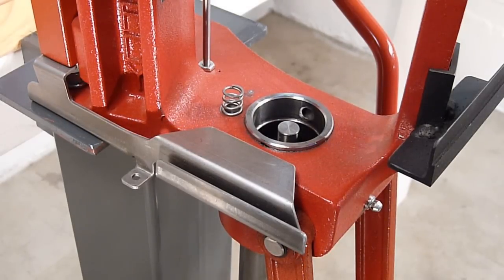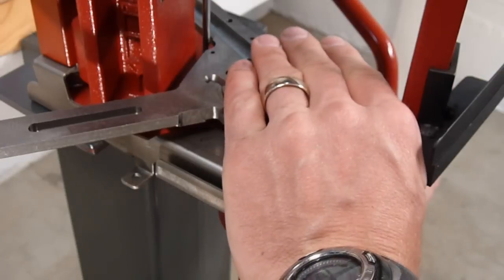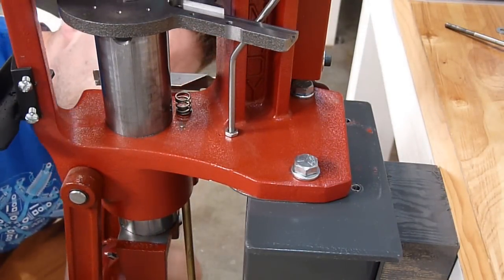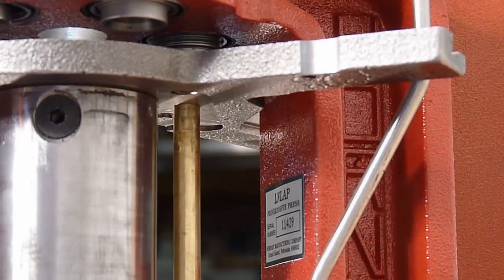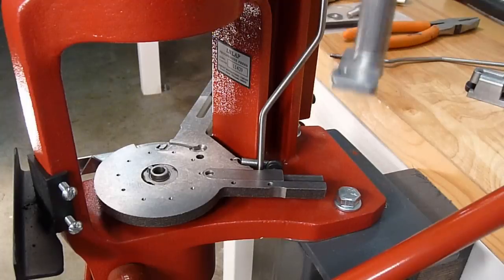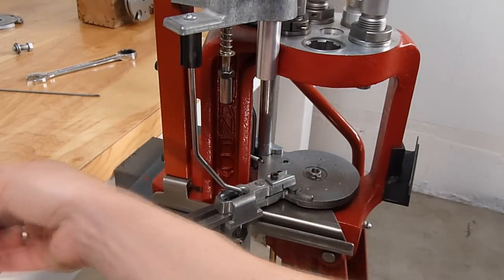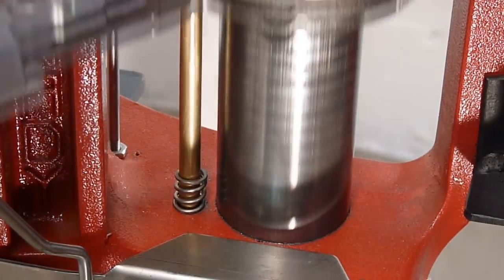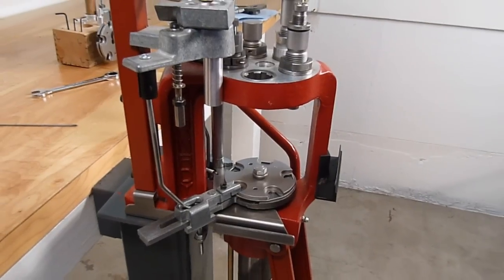Hornady Lock-N-Load EZ-Ject Kit Install Part II (HD)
This second video in a two part video series gives an overview of the EZ-Ject upgrade kit for the Hornady Lock-N-Load AP Progressive reloading press and demonstrates how to install the kit. Check out all of the free reloading videos and resources

Ultimate Reloader LLC / gavintoobe Material Connection Notice:

The following Ultimate Reloader partners are featured in this video:
- Hornady